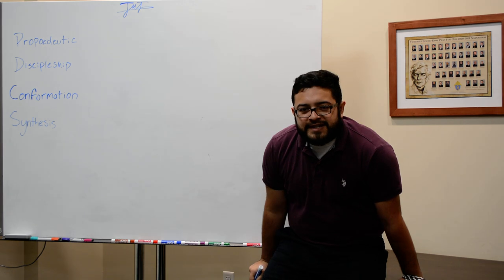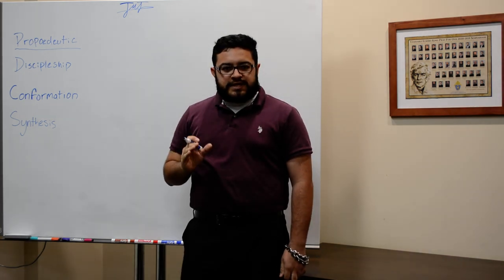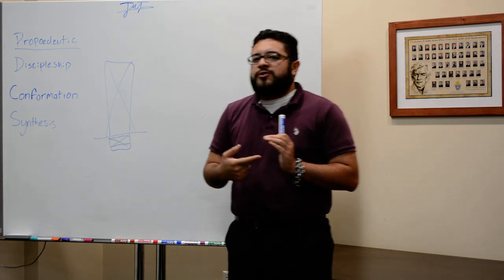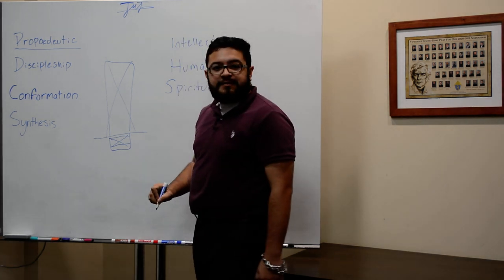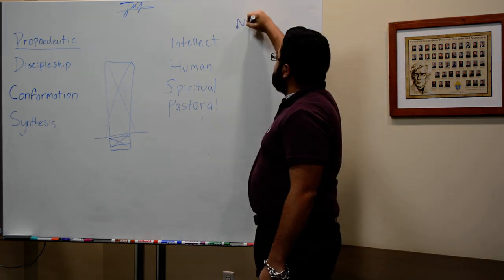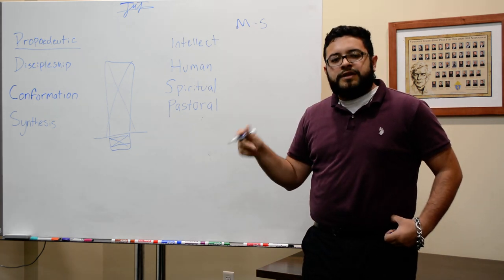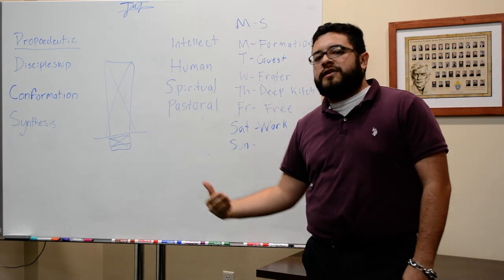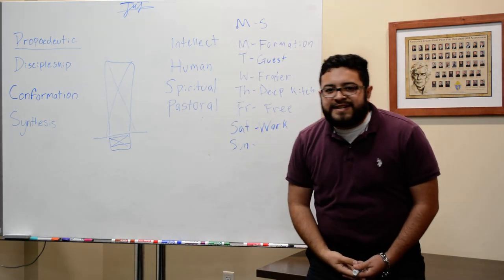Nazareth House formation video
Hello St. Mary Magdalene,
Today's video will be led by our seminarians: Miguel Solis (Camera man) and Miguel Soto (Speaker). They will be going over what seminary life is like in the new house of formation "Nazareth House". How you enjoy this look into seminary life for our Phoenix men.

God bless,

Miguel & Miguel